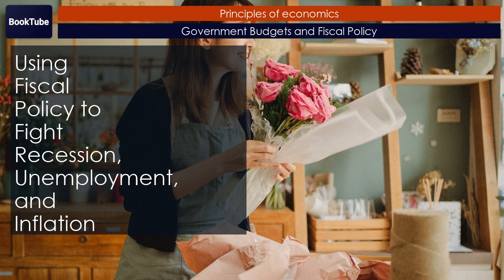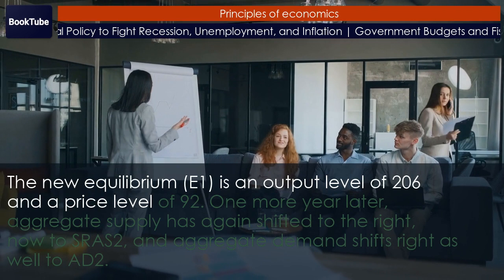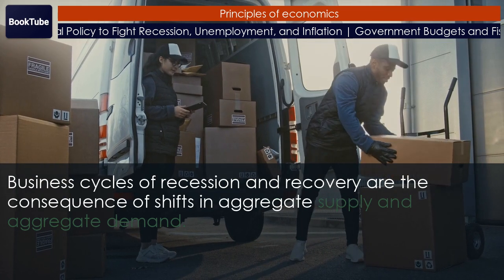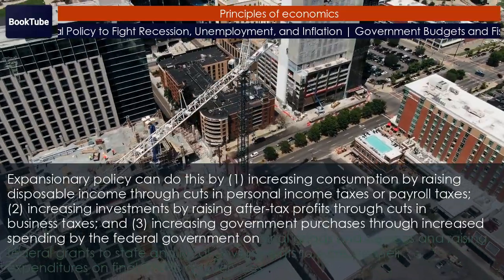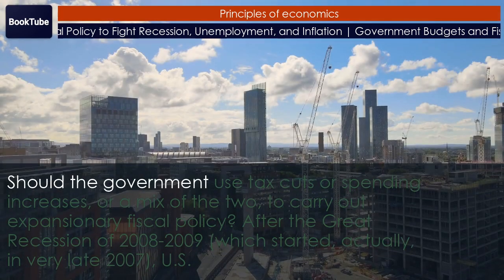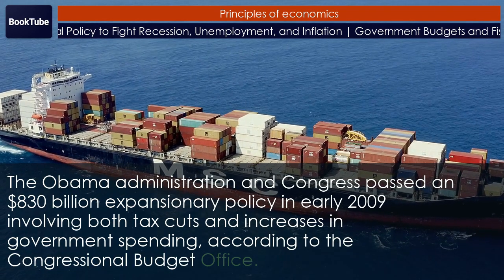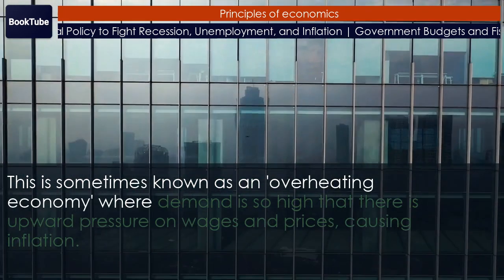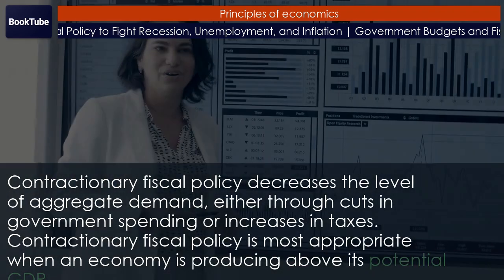Using Fiscal Policy to Fight Recession, Unemployment, and Inflation | Government Budgets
Government Budgets and Fiscal Policy
Using Fiscal Policy to Fight Recession, Unemployment, and Inflation

Expansionary fiscal policy increases the level of aggregate demand, either through
increases in government spending or through reductions in taxes. Expansionary fiscal
policy is most appropriate when an economy is in recession and producing below its
potential GDP. Contractionary fiscal policy decreases the level of aggregate demand,
either through cuts in government spending or increases in taxes. Contractionary fiscal
policy is most appropriate when an economy is producing above its potential GDP.

00:00 Using Fiscal Policy to Fight Recession, Unemployment, and Inflation
03:57 Expansionary fiscal policy
08:28 Contractionary fiscal policy
09:59 Key concepts and summary